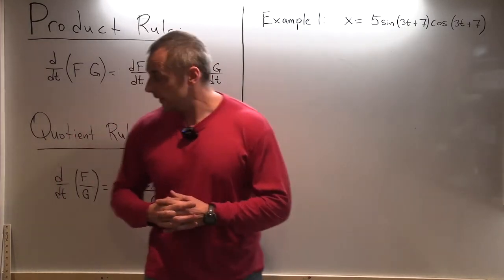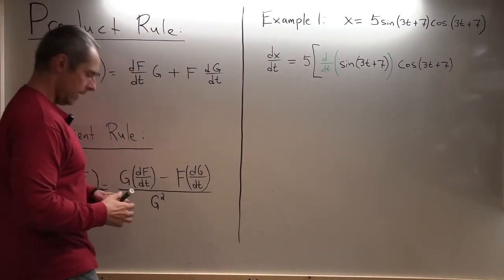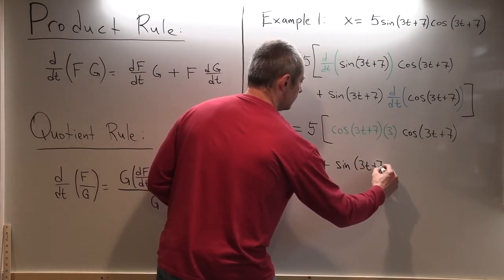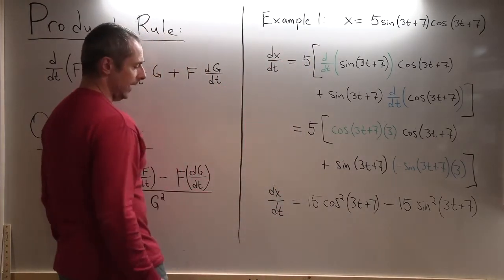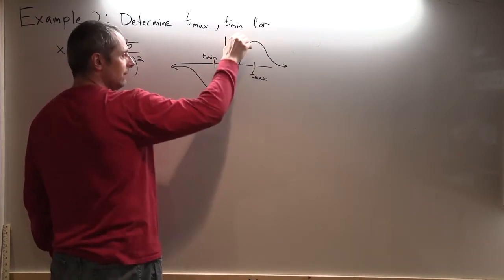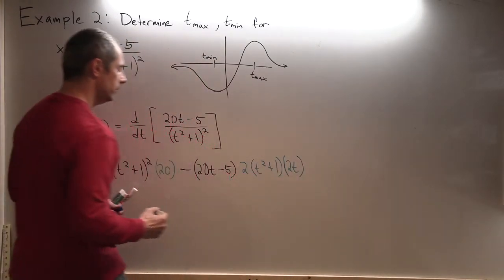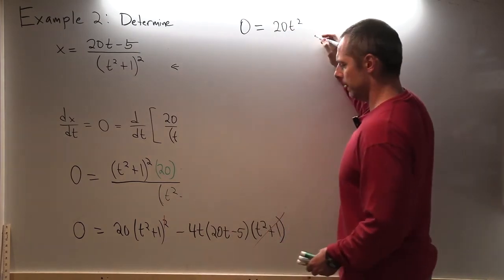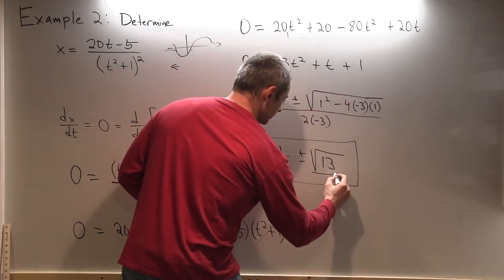Tupaj: E&M Calculus Review Lesson 2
This video explains how to use the product and quotient rules to take derivatives.